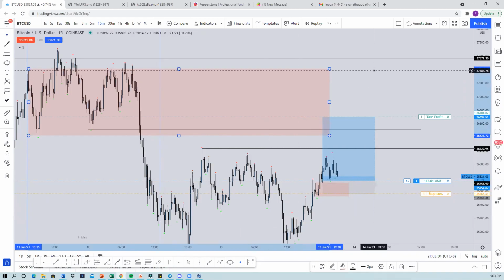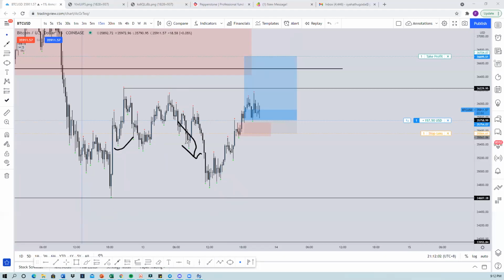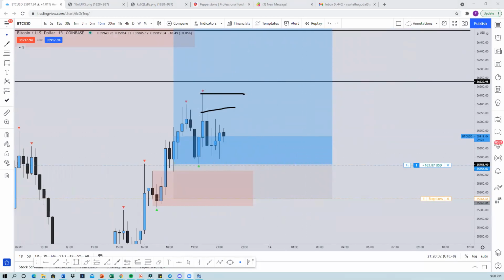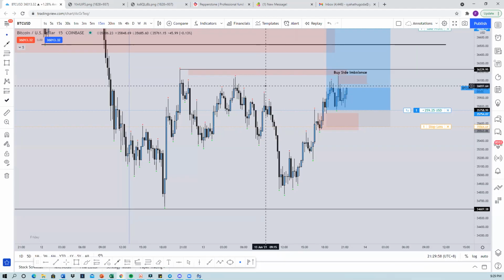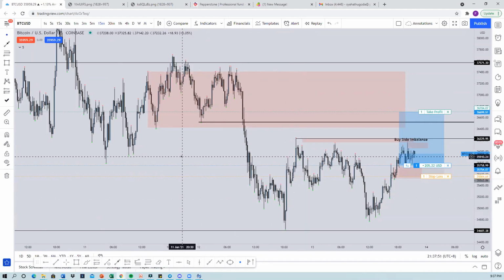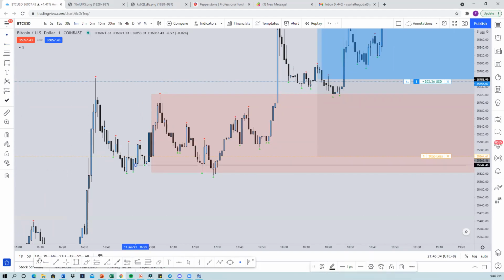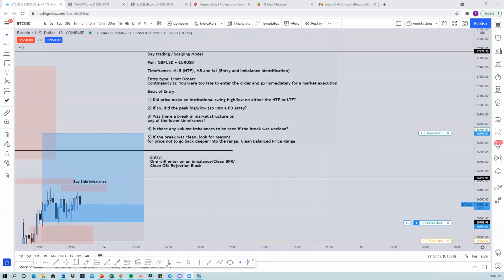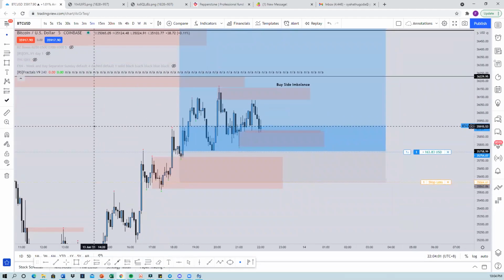4 June Mentorship BPR and FSC Prime Model Day 3